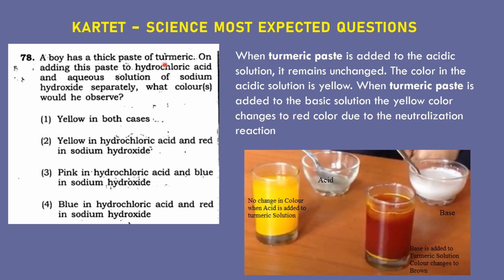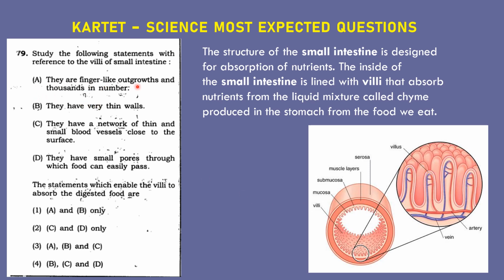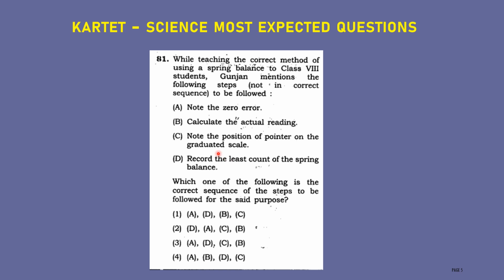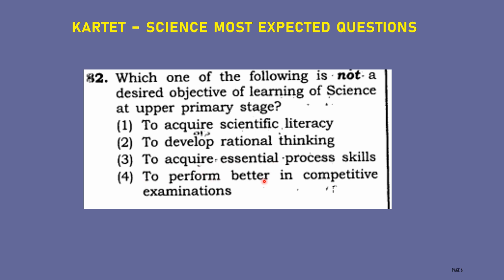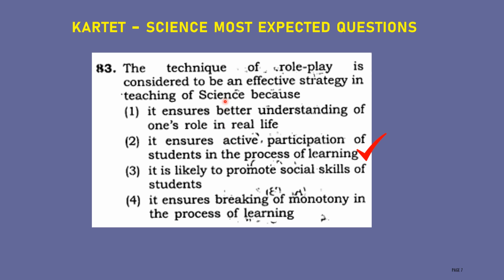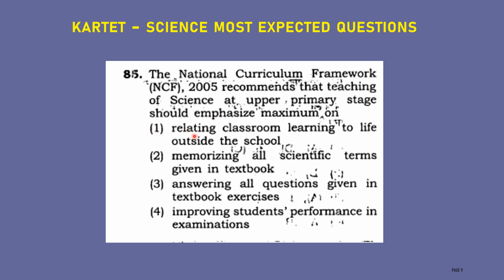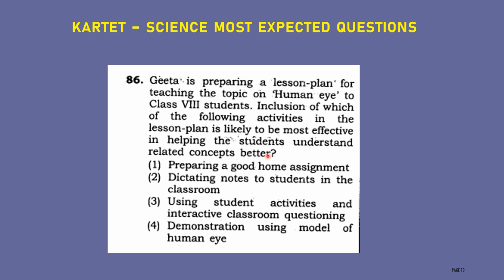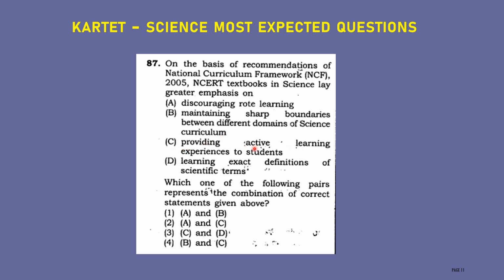KAR-TET 2024 MOST EXPECTED SCIENCE QUESTIONS PART - 4